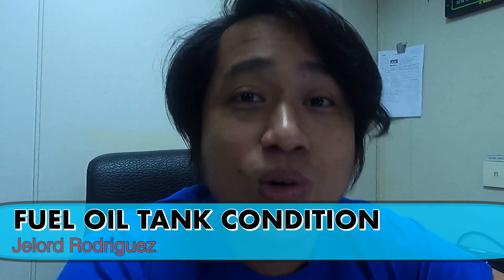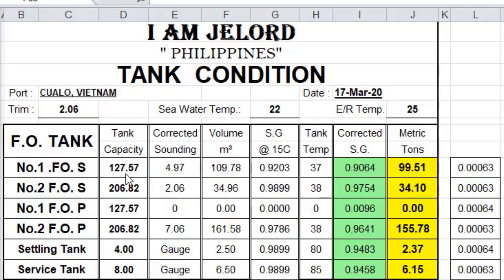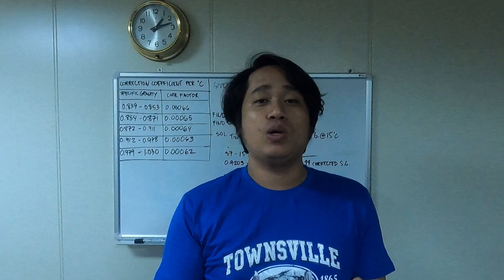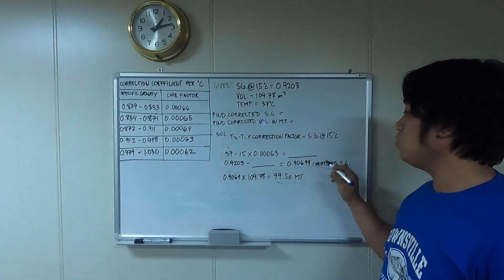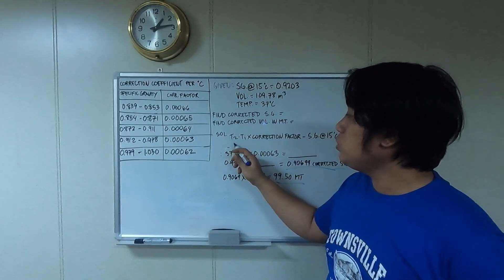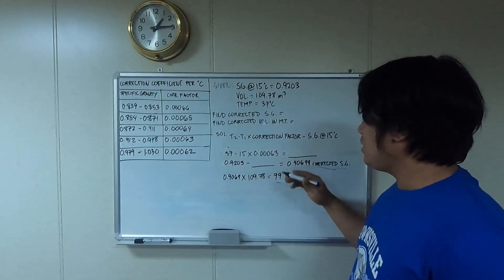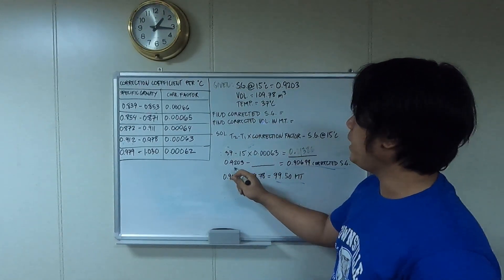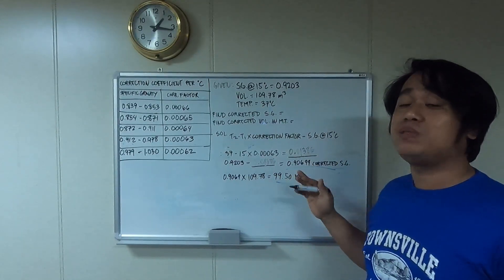Easy to understand fuel oil tank condition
marine engineer